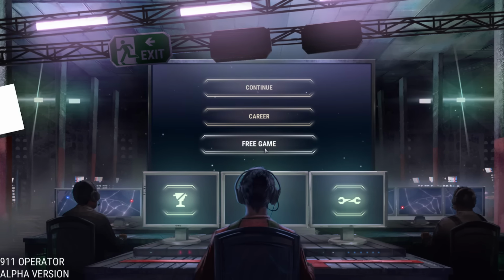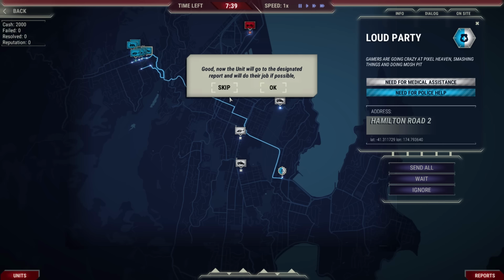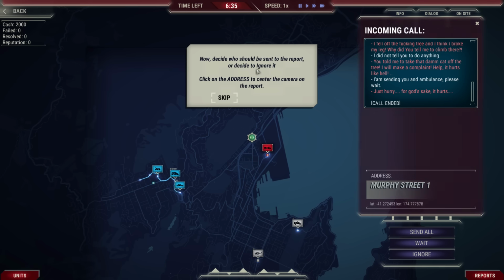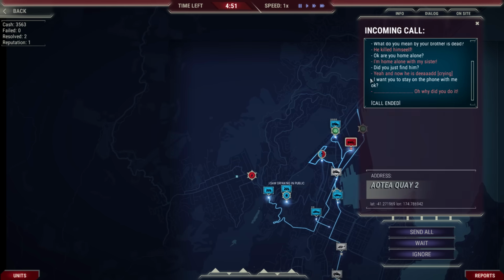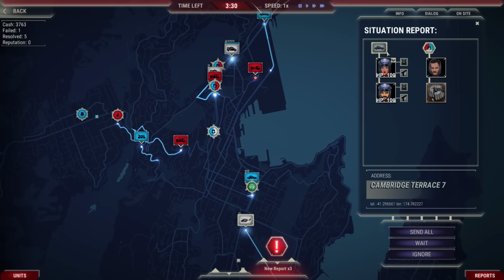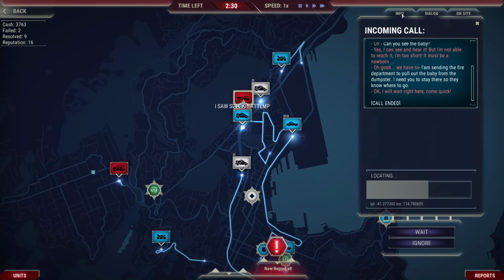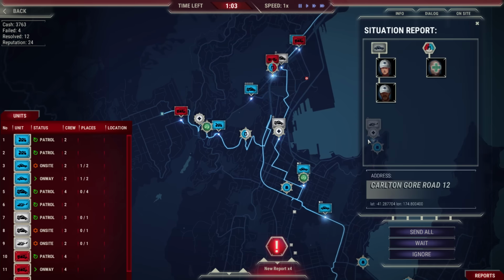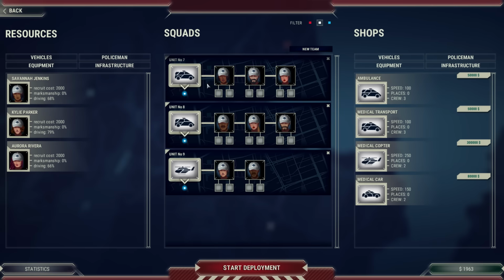SAVING WELLINGTON - 911 Operator - Game and Let's Play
The 911 Operator game is about running the emergency services dispatching office for a city - and it could be YOUR city! 911 Operator is in Steam Greenlight now and I had a chance to play (thanks, PlayWay!) and try and save the good people of my home town, Wellington. Unfortunately, I'm not a very good 911 Operator and so a few cats were left up trees and drunk drivers we allowed to careen through city. Better luck next time, Wellington!

__What is 911 Operator
911 OPERATOR is a game about the difficult work of people that manage emergency lines and services. Main task is to answer incoming calls and to react properly ­- give first aid instructions, advise, dispatch correct number of firemen / police / ambulances , or sometimes just ignore the call.

If you like this sort of stuff, check out the other videos on my channel for sandbox and builder game let's plays, game tips and tricks, an
d other gaming stuff that strikes my fancy.

__Follow me!